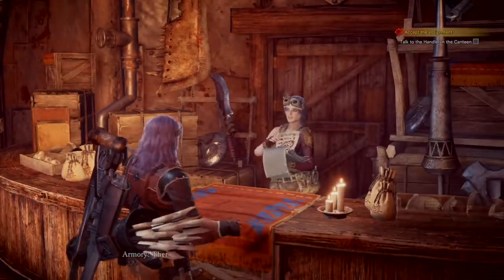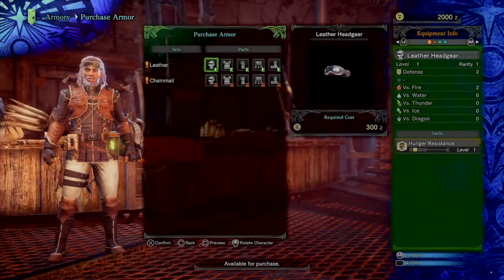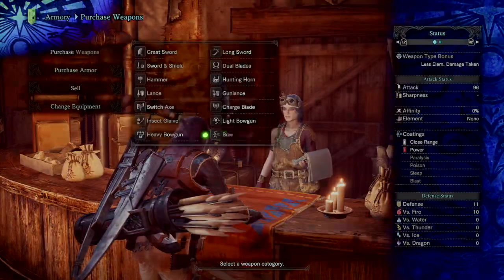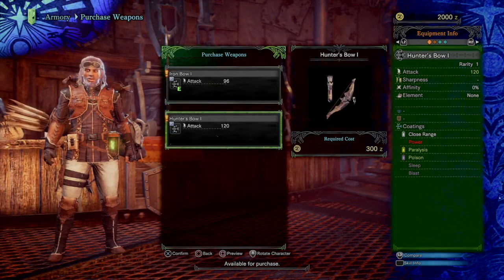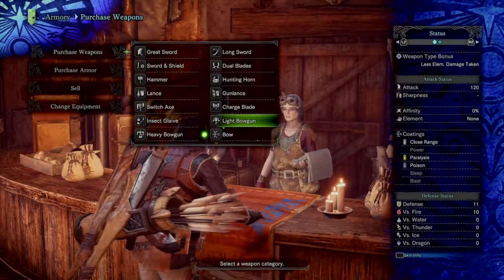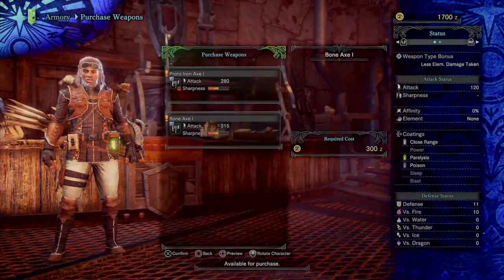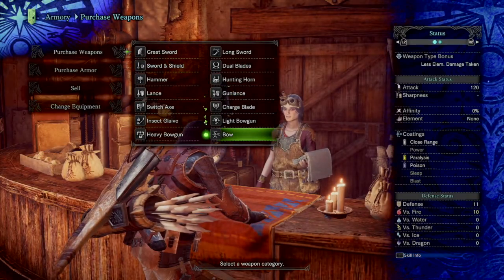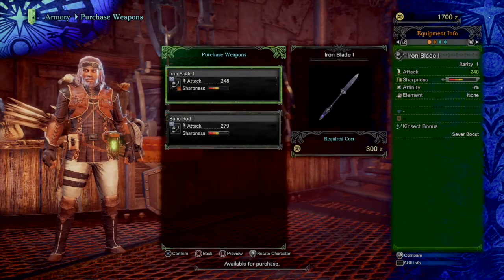Monster Hunter World: How To Start With Stronger Weapons [Tutorial]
On this episode of LØST CULTURE’s Let's Play (January 25th, 2018) Astøn Plays Monster Hunter: World. He teaches you how to start with stronger weapons.

Follow Aston on PS4: Fly_boi89

Follow Aston on XB1: Fly Boi89

As the online source for movies, television, breaking news, incisive content, and imminent trends, LØST CULTURE is more than an essential destination.

LØST CULTURE Show Schedule:

The Chi Recap: Every Sunday